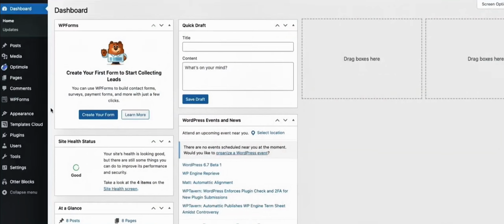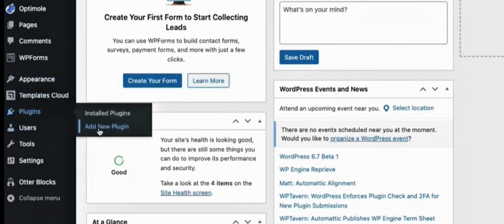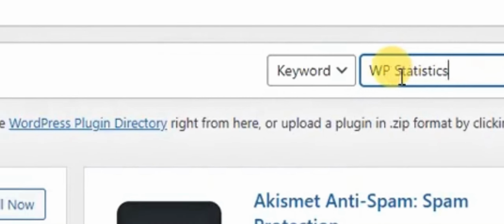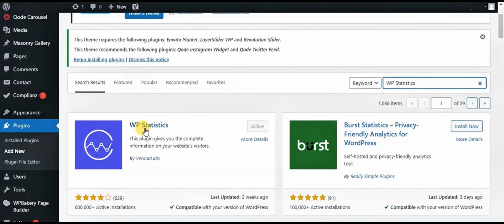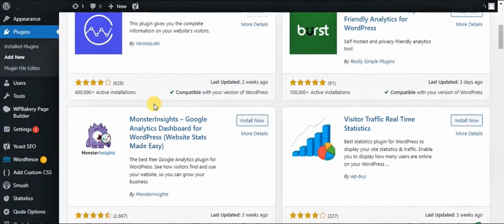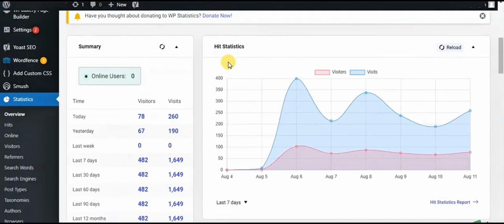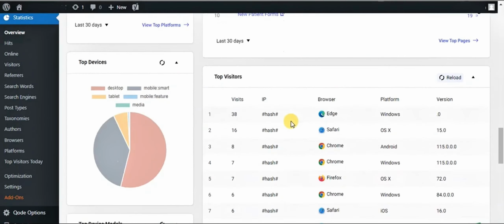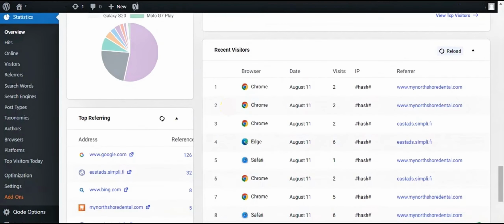How to Check Website Traffic / Visits / Visitors Using WP Statistics Plugin in Wordpress 2025 GUIDE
Want to know how many people are visiting your WordPress website? In this 2025 guide, we show you how to check website traffic, visits, and unique visitors using the WP Statistics plugin—one of the best free analytics tools for WordPress.

Learn how to install, set up, and read traffic data inside your WordPress dashboard without needing Google Analytics. This tutorial is perfect for bloggers, business owners, and anyone who wants to monitor website performance with simple visual reports.

🔹 Real-time traffic stats
🔹 Visitor location, device & referral tracking

Track your website performance the easy way—right from your WordPress admin panel.